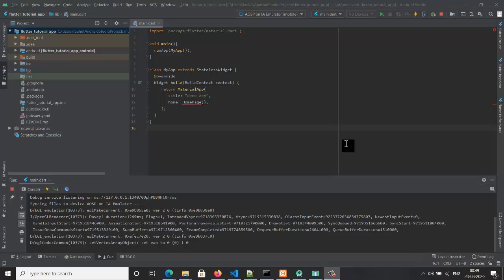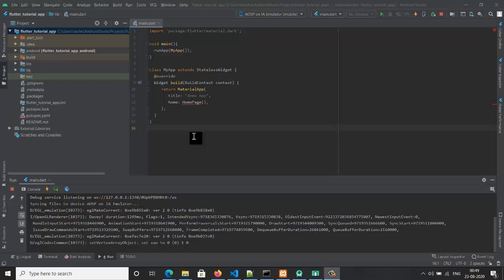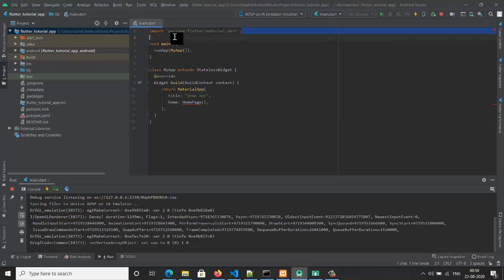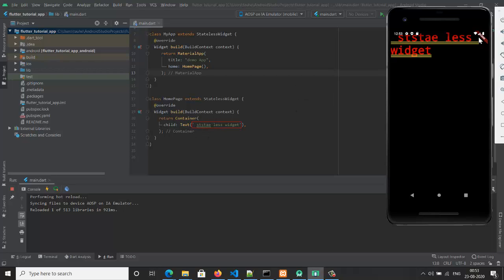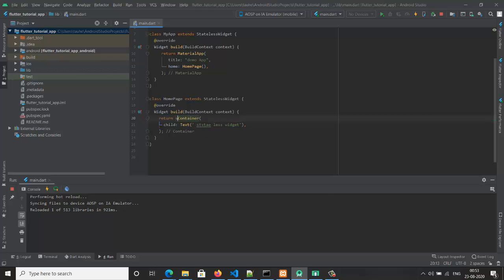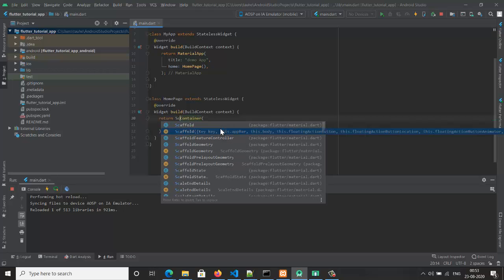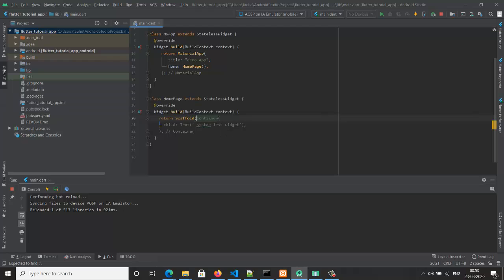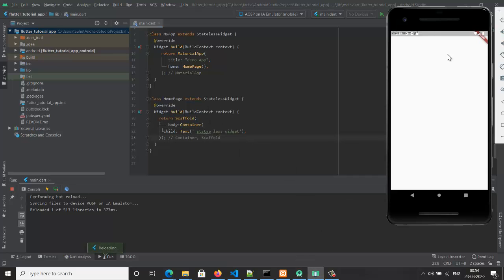Stateless widget concept in flutter 03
In this, you learn what is a stateless widget and how it works.